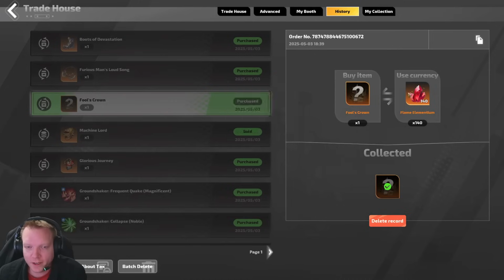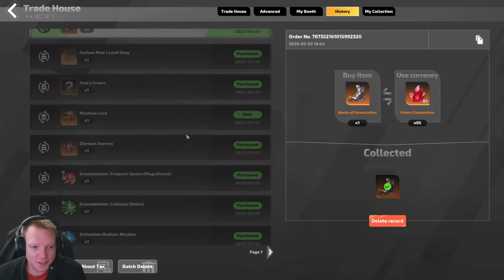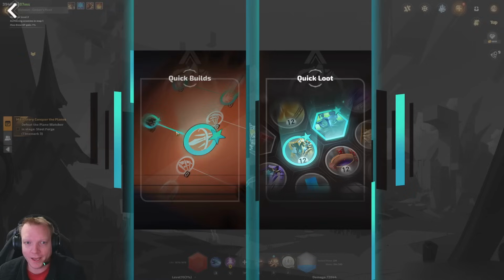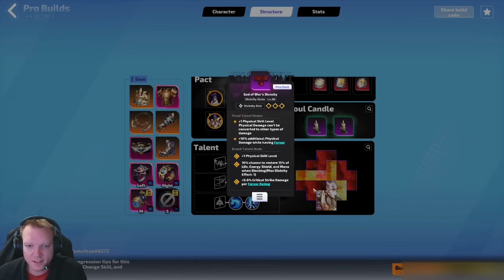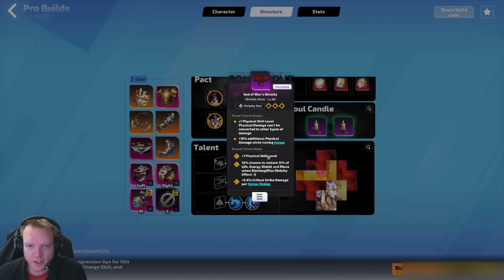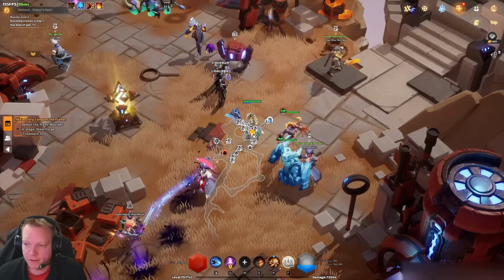TLI: Sandlord // GoobaTank Let's Try Rosa! // Torchlight Infinite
G'day Everyone,

FREE PRIMO CODES:
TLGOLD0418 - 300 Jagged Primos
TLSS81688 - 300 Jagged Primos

5x 1000 Jagged Primo // Community Event: is now over.

TLITracker.gg

Void Chart: wCqSYCYwEfCCCgAAAAAAKg==
Build Code:  8eb2+SBkEfCVJAAAAAAAKg==
Loot Filter: Credit to Duckge!
p_gcp_singapore|VGeqKR_cEfCThwAAAAAAZg

Time Stamps

00:00 - Like & Subscribe!